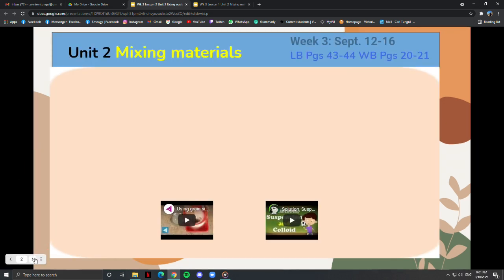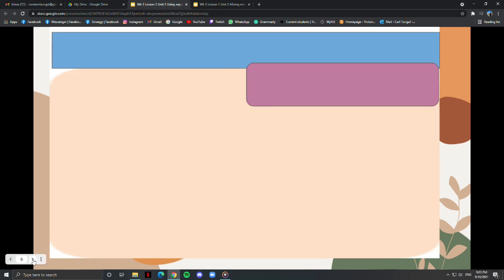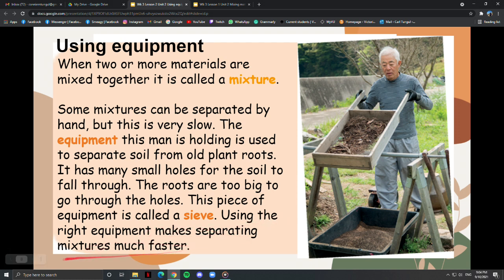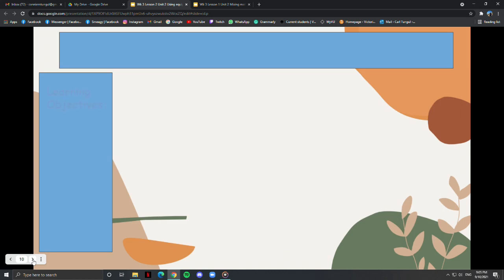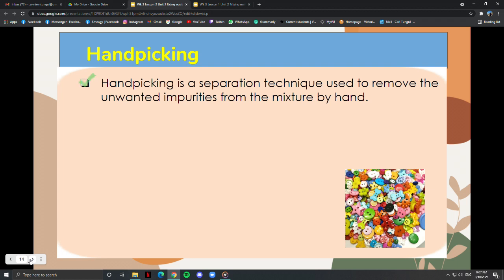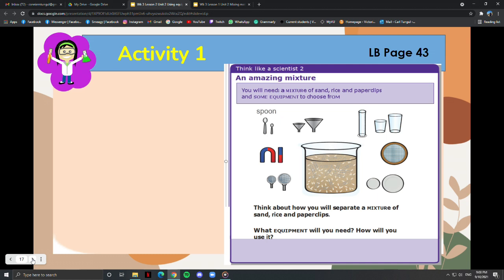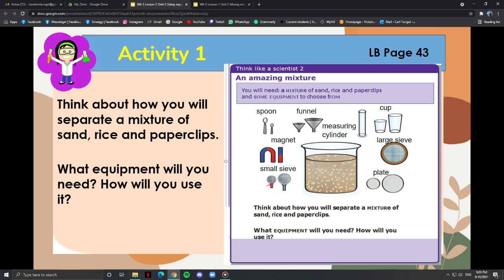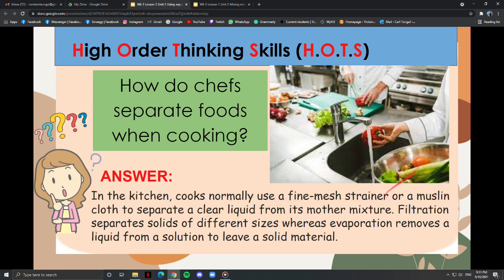Wk 3 Lesson 2 Unit 2: Mixing Materials- Using Equipment (Teacher's Explanation)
This lesson is about mixtures and how to separate them. How to choose equipment to separate a mixture and to draw a clear diagram.